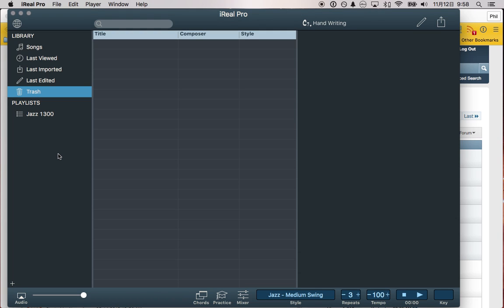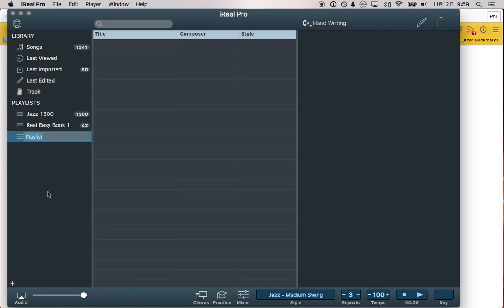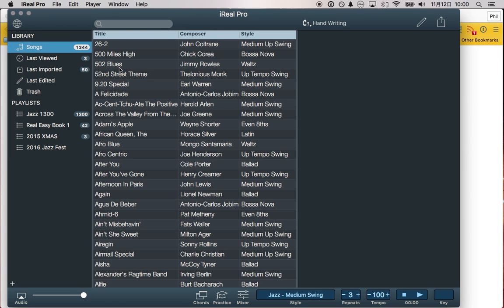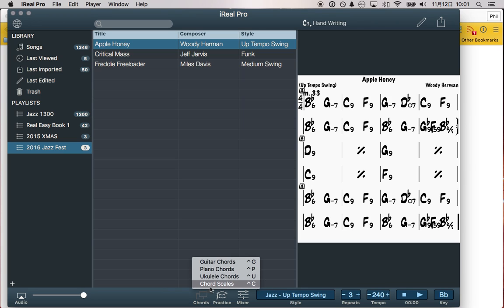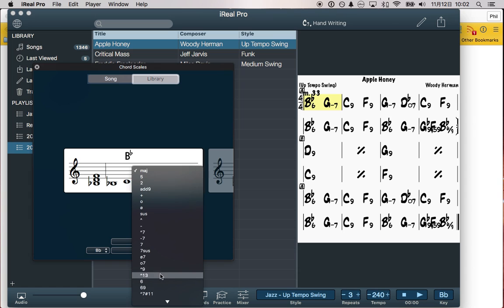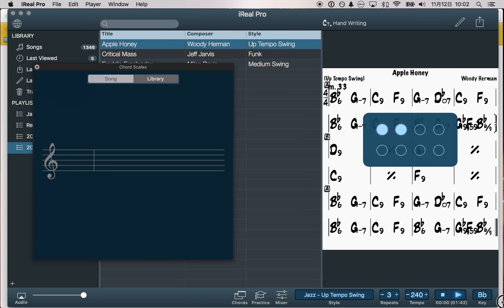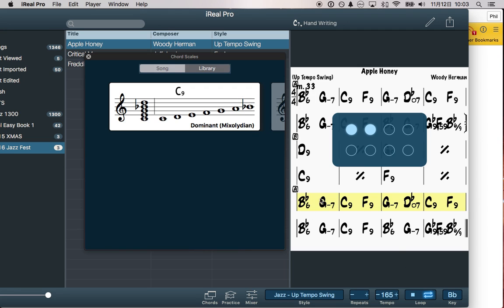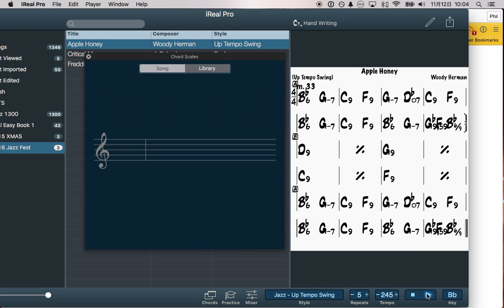How To Use iReal Pro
Learn the ins and outs of iReal Pro in 6 minutes! Please note that this video is intended for my Jazz Ensemble class ; )